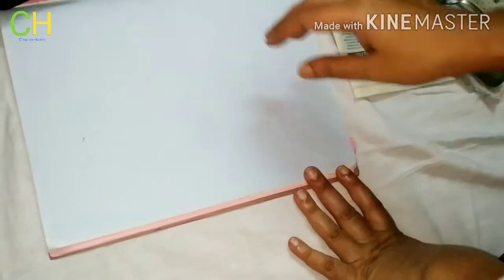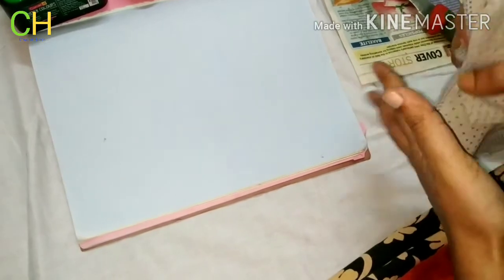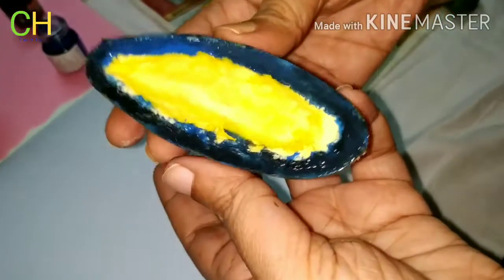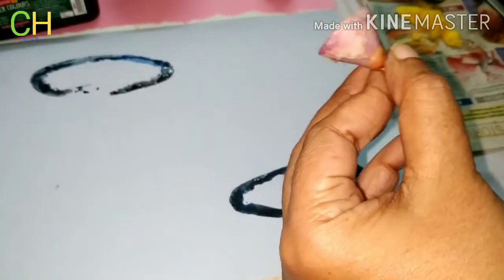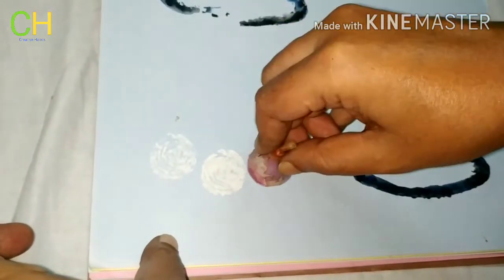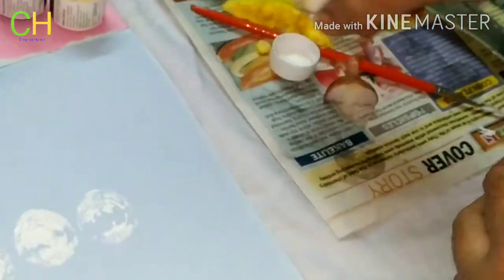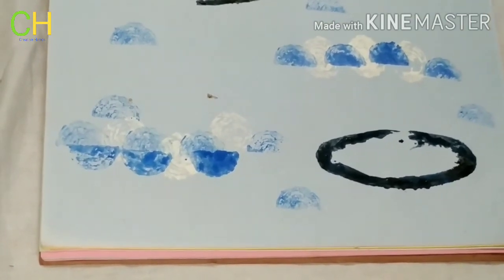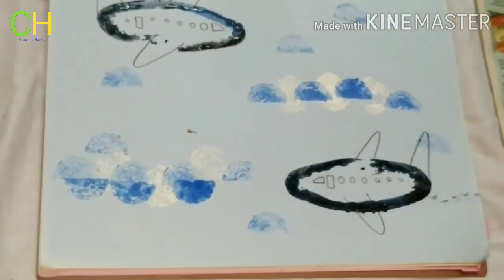How to make planes with vegetable print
I have made a vegetable print with pointed gourd and onion. It shows planes in clouds.

doing our next video.